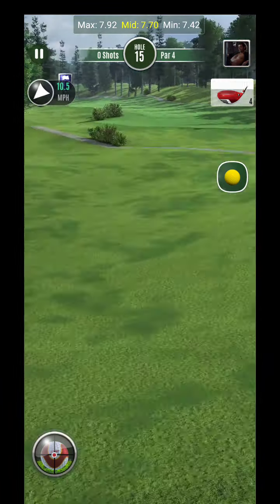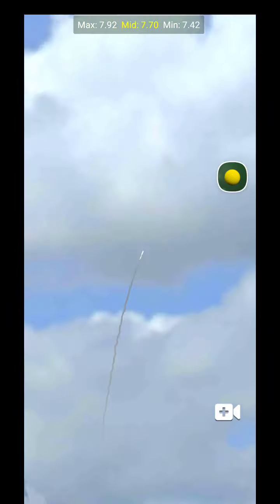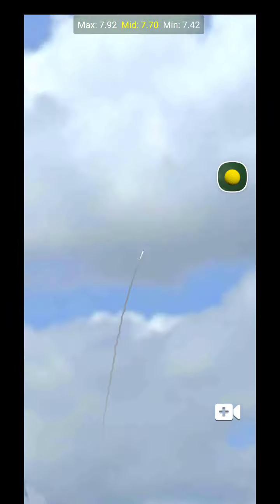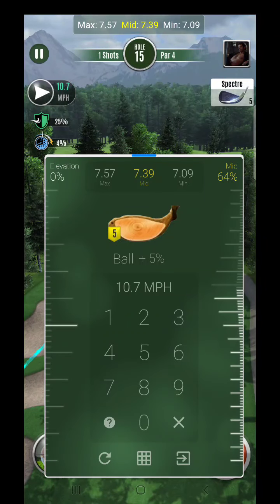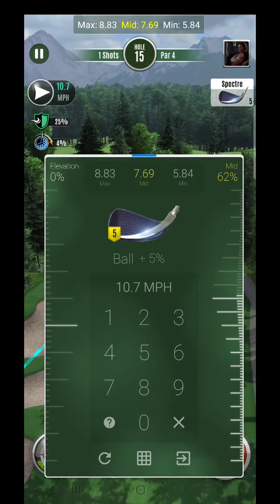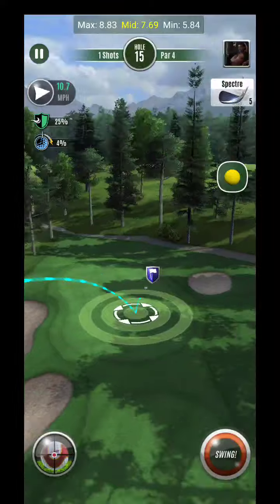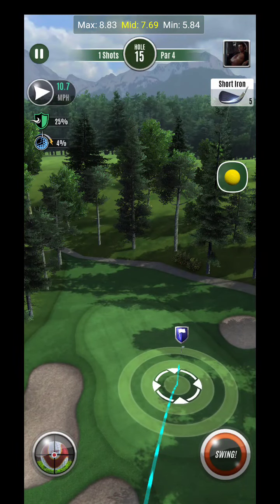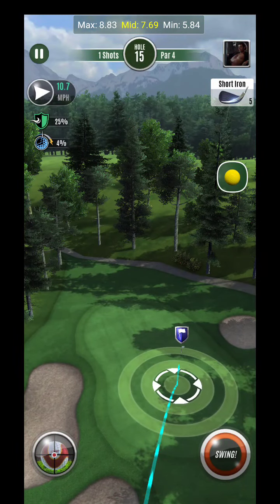Ultimate Golf Chateau Whistler Hole 4 Par 4 PRO